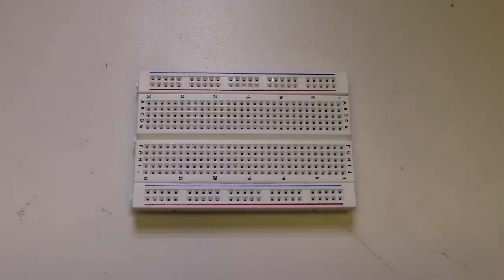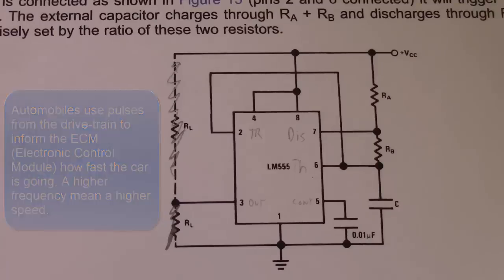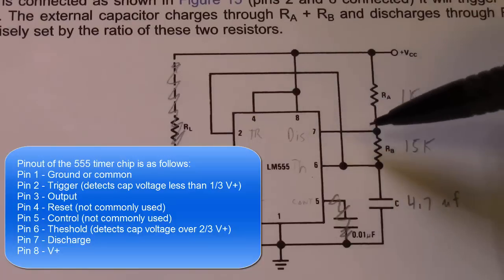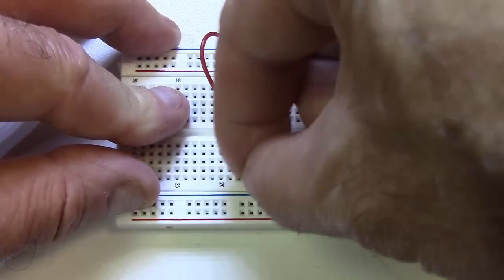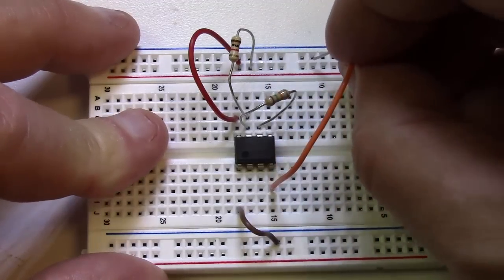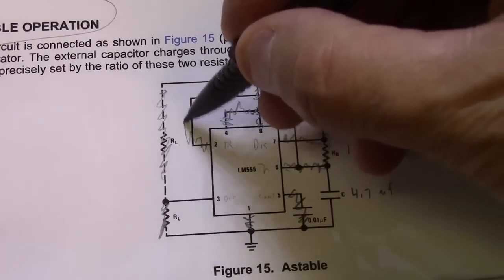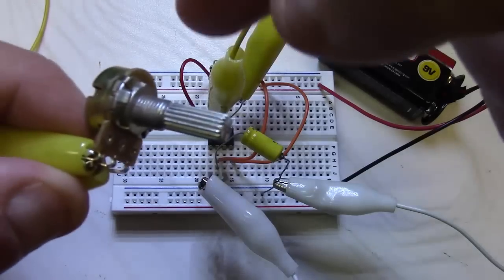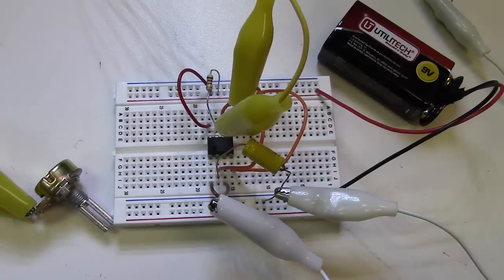555 Timer Project - Signal and Sound Generator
Breadboard and test a simple 555 timer signal generator. Use diagram data in specification sheets to create your own circuits.

This is not just a video showing a project being bread boarded with no explanation of the circuit. This video shows how to breadboard and understand how how the circuit works.

Thanks.